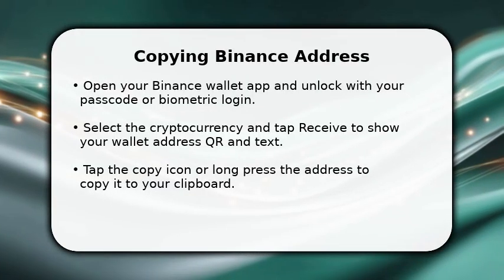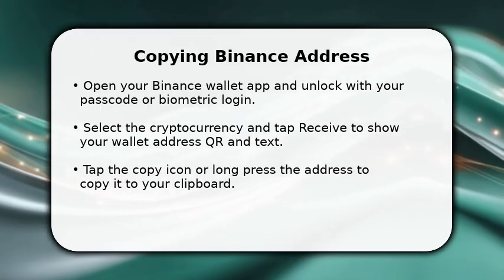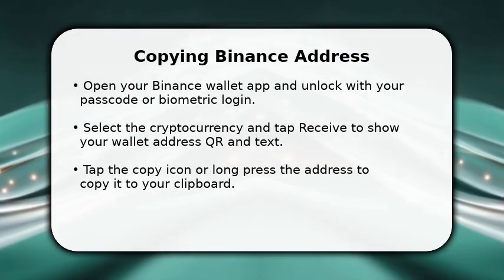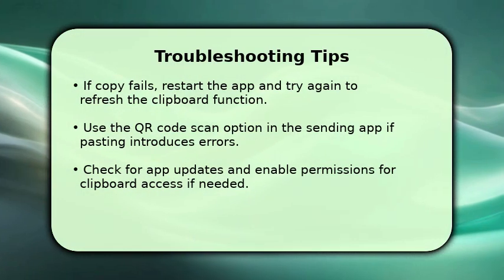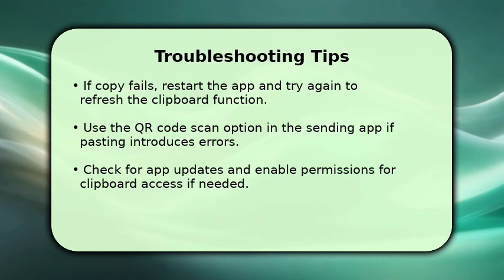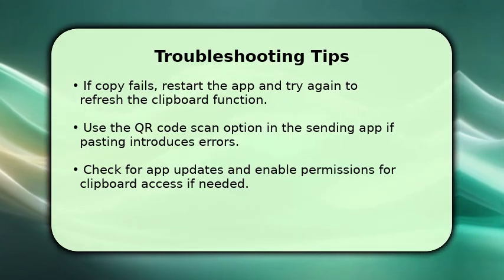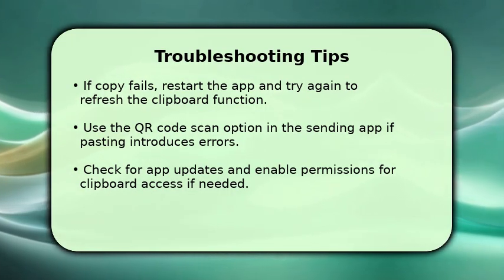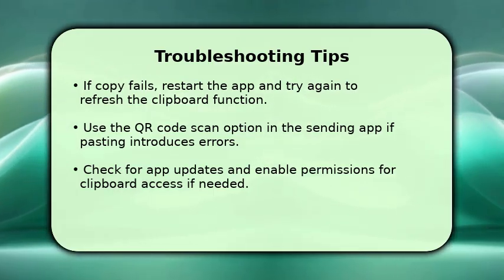How to Binance Wallet Address Copy - Easy Guide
How to Binance Wallet Address Copy - Easy Guide | 🔒 Surfshark VPN Deal — Stay private and secure. $1.99/mo + 3 Months Free ▸

Learn the step-by-step process of copying your Binance wallet address for secure transactions. This guide covers essential safety tips and best practices to ensure you don't lose access or fall victim to scams.

Binance Wallet Address Copy Guide, Secure Transactions Tips, Wallet Access Safety Practices, Cryptocurrency Trading Basics, Digital Asset Management